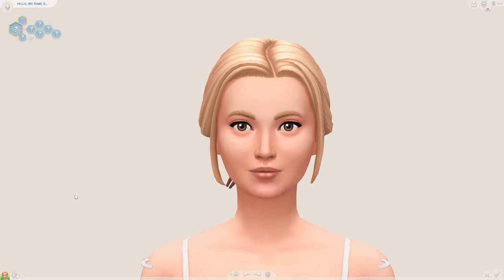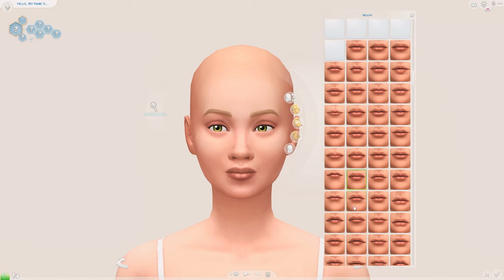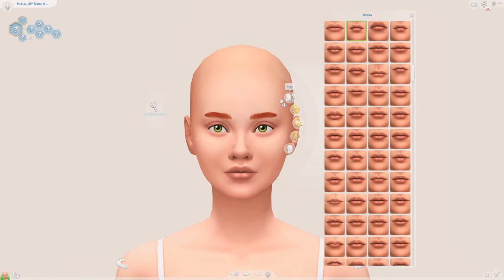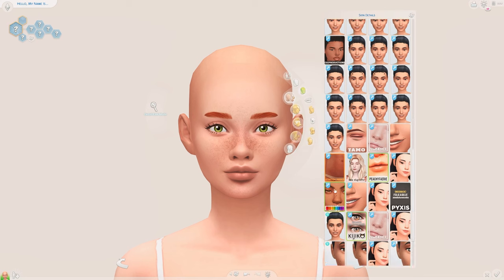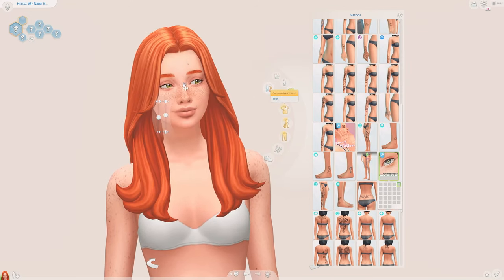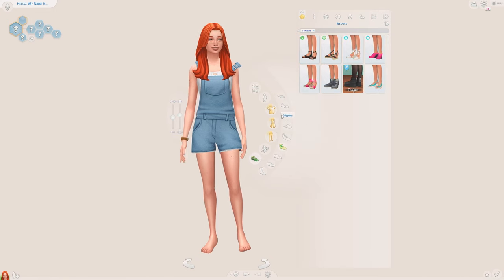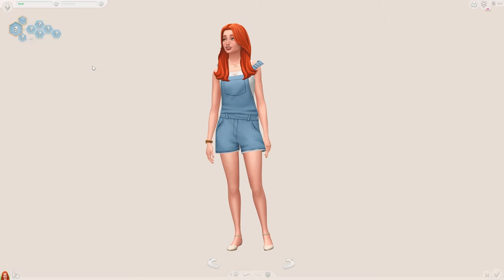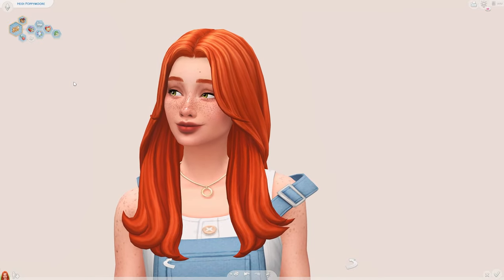🍵 ☁️ HOW I CREATE SIMS | Relaxing and Calm Create A Sim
Grab a warm mug of tea and let's create a sim together! 🍵☁️ Open for more 🍵☁️

I really enjoy doing the sims 4 create a sim videos as much as I can! I do the sims 4 create a sim often & I usually link the whole the sims 4 custom content cc list which consists of the sims 4 hairs, sims 4 clothes, sims 4 skins, sims 4 skin details, sims 4 makeup etc. If you'd like to watch more of the sims 4 create a sim you can

I also do the sims 4 lets play series filled with drama & story! I have been doing the sims 4 lets plays series since the dawn of my channel but now I'm doing the sims 4 lets plays series much more often. If you'd like to watch my the sims 4 legacy lets play series you can

MUSIC (Soundstripe)
Friends And Lovers - Cast Of Characters